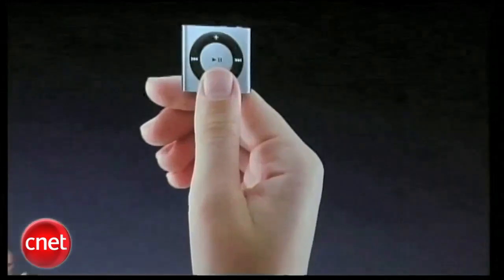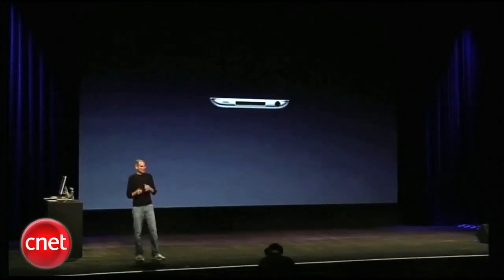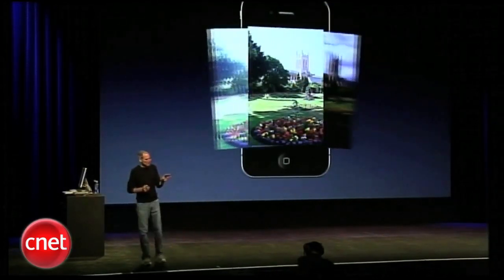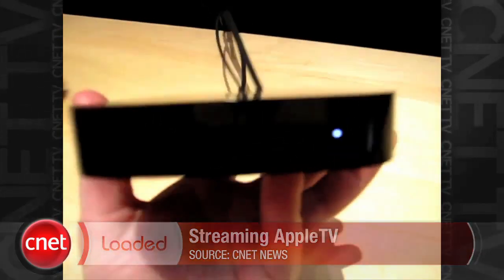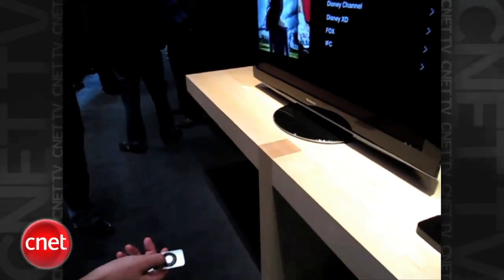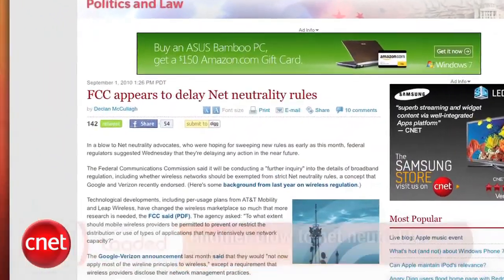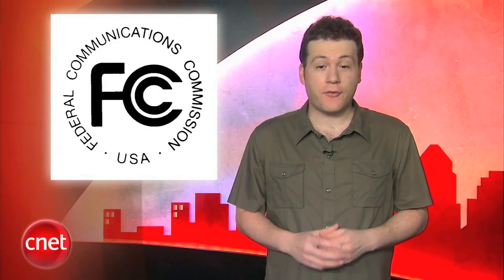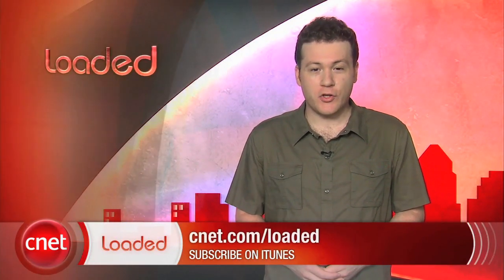Loaded: All Apple news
A new streaming Apple TV arrives with Netflix as predicted, iOS 4.1 comes with HDR photography and GameCenter, and new iPod Nanos drop the iconic clickwheel.